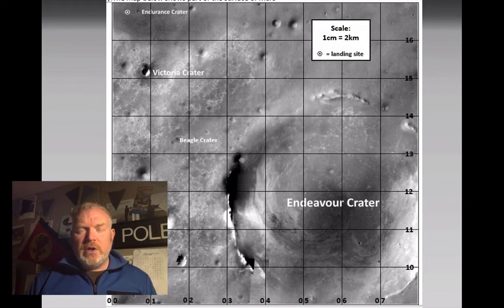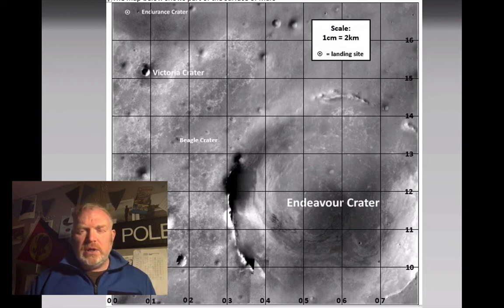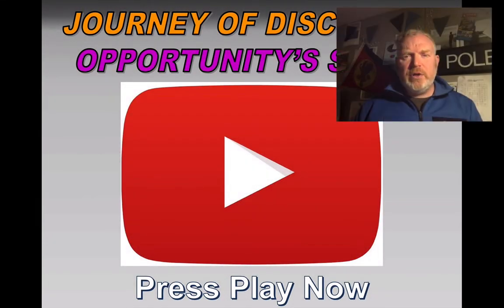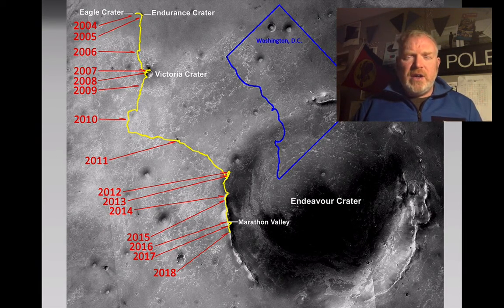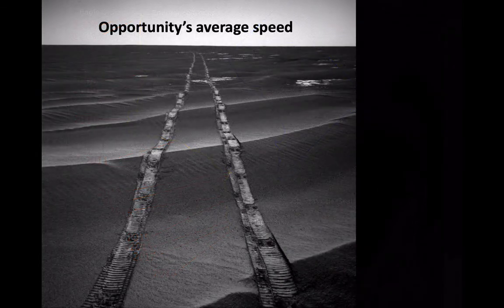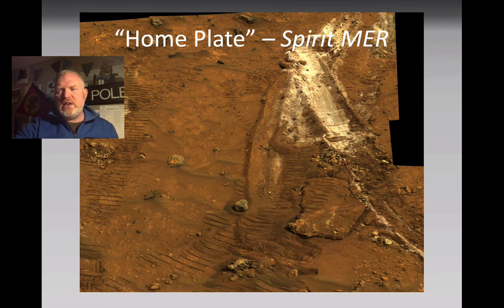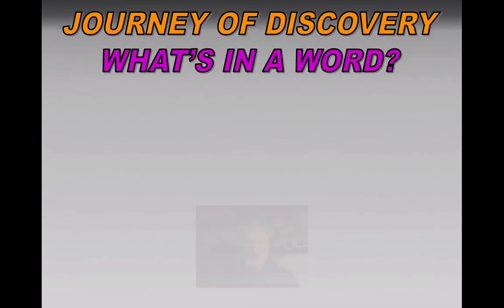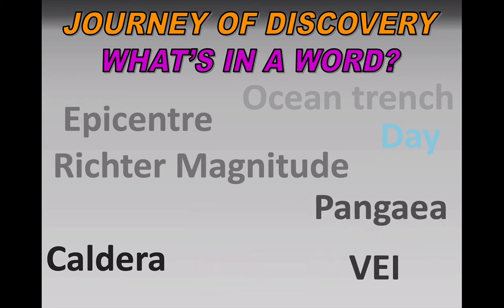Theme 0 Evaluating Opportunity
How successful was the Mars Exploration Rover Opportunity?